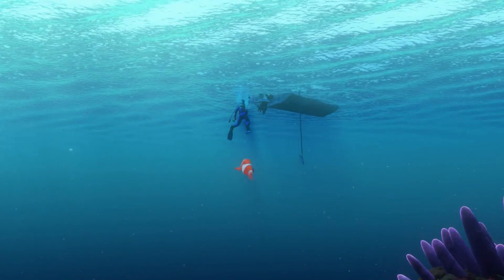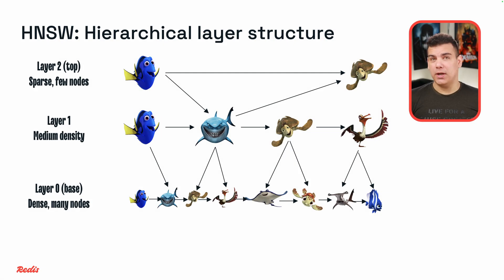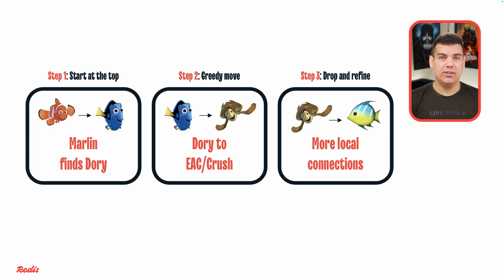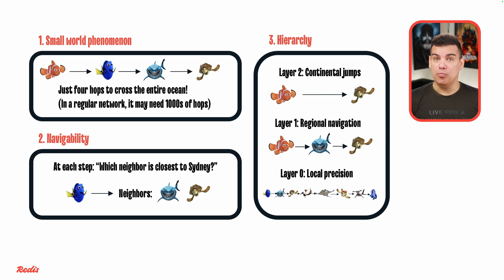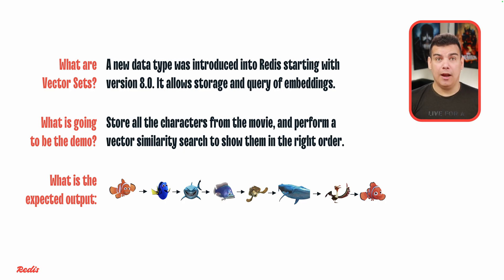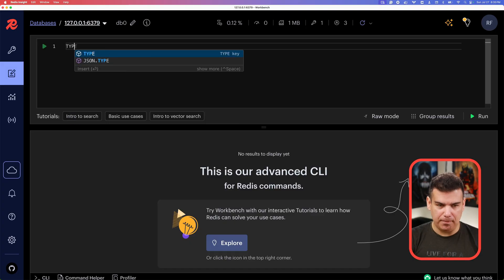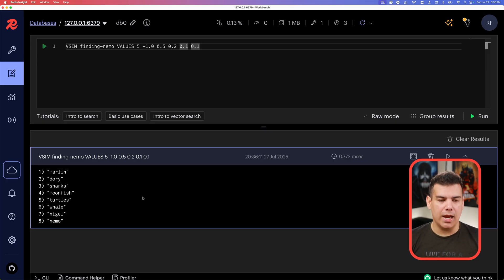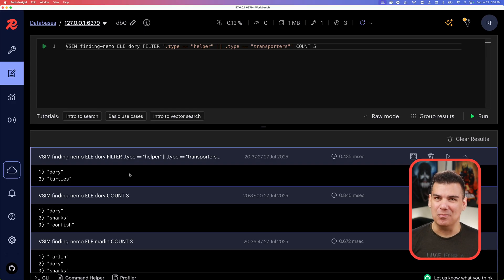Vector Database Search: HNSW Algorithm Explained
I don't know anyone who wants to search through billions of items individually when they need a lightning-fast similarity search. If you're working with vector databases or implementing similarity search, understanding how to transform an O(n) linear search into an O(log n) logarithmic search is game-changing. In this video, Ricardo Ferreira, developer relations lead at Redis, breaks down how Finding Nemo accidentally created the perfect explanation for HNSW (Hierarchical Navigable Small World), one of the most elegant algorithms powering modern vector search.

You'll learn:
✅ How Marlin's journey to find Nemo perfectly demonstrates HNSW's hierarchical graph structure 🐠
✅ Why "Small World Networks" transform impossible searches into achievable millisecond operations 🌊
✅ How HNSW creates self-organizing structures that scale logarithmically with your data 📈
✅ The three core principles that make HNSW the backbone of modern vector similarity search 🎯

Whether you're implementing vector search for the first time or optimizing existing systems, this video provides an unforgettable way to understand HNSW through Pixar's storytelling. Ready to discover how Finding Nemo teaches advanced graph theory?

00:00 - Why HNSW is so crucial for vector databases?
00:50 - What fundamental problem does HNSW help solve?
01:26 - Data clustering with Small World Networks
02:18 - Proximity graphs with hierarchical layers
03:10 - Understanding how the HNSW algorithm works
04:39 - Understanding the principles of data organization
05:53 - Demonstration of HNSW using Redis Vector Sets
11:14 - Summary